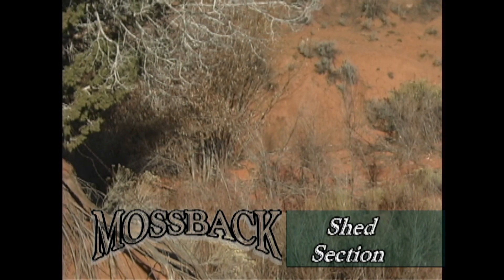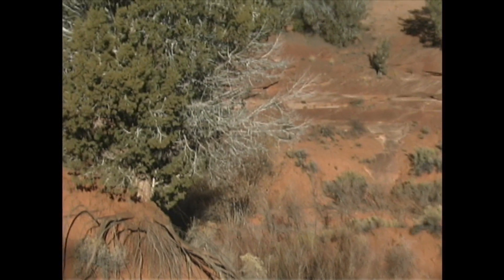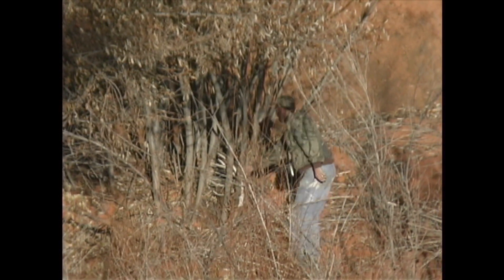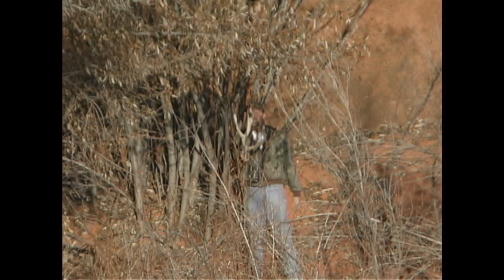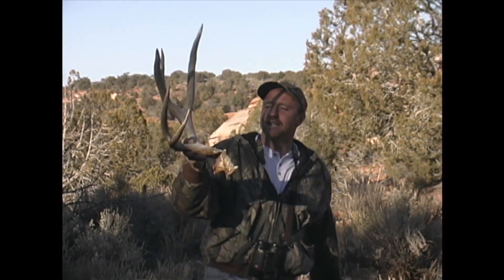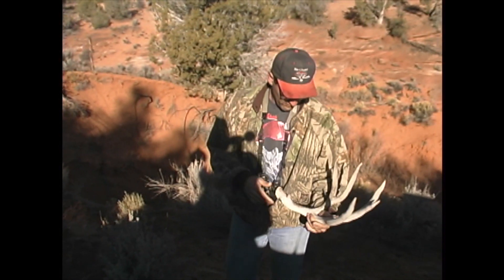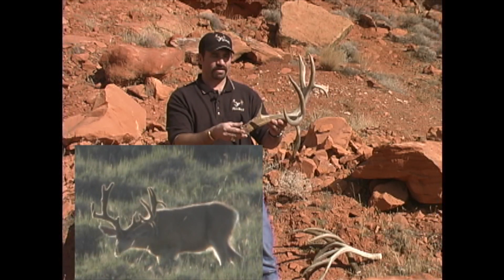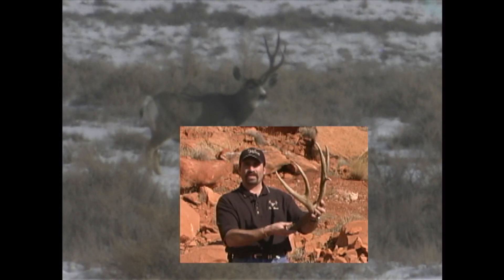Mule Deer Sheds - MossBack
Watch as Doyle Moss films Ryan Hatch and Tory Brock pick up a great shed.  Also Doyle talks about a couple of the sheds from bucks he has filmed.